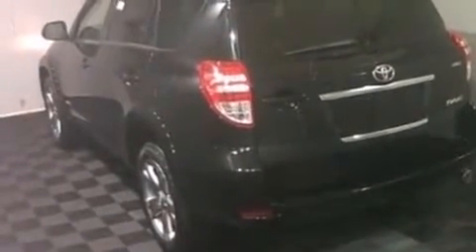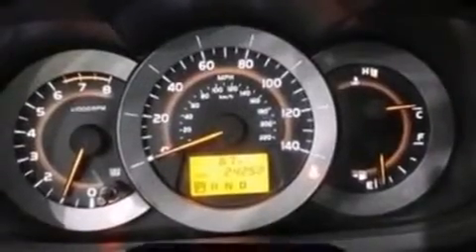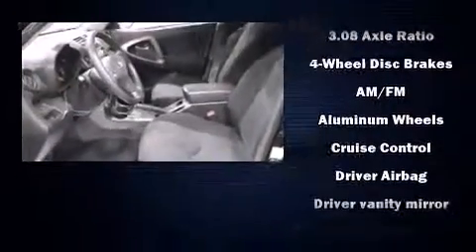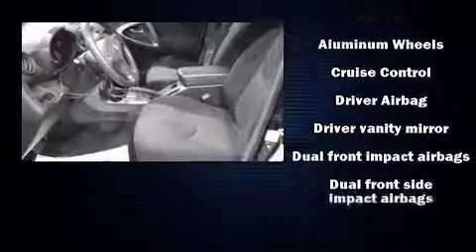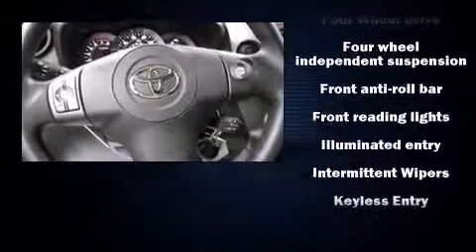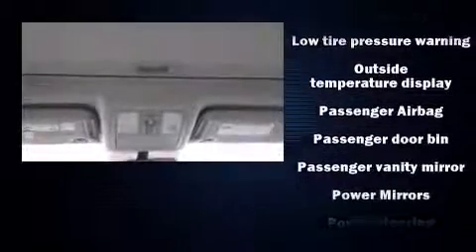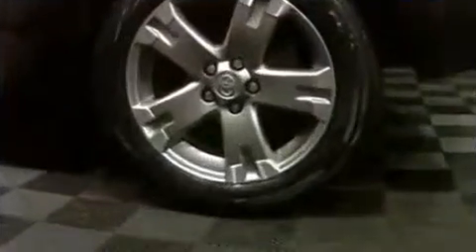2012 Toyota RAV4 Sport 4WD in Sudbury, MA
2012 Ford Explorer XLT in Sudbury, MA
if you are looking for a 2012 Ford Explorer XLT in Sudbury, MA you will find it here. Over 300 vehicles in our inventory. The 2012 Ford Explorer XLT in Sudbury, MA can be yours.